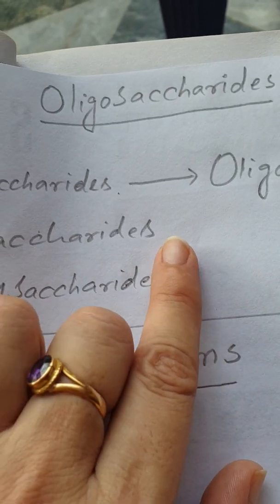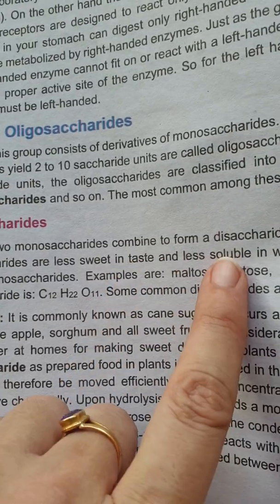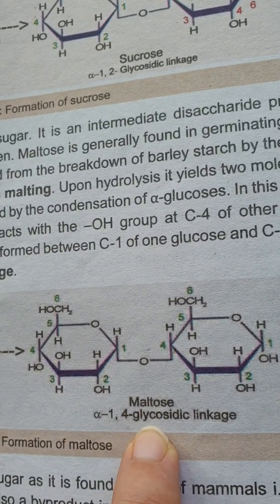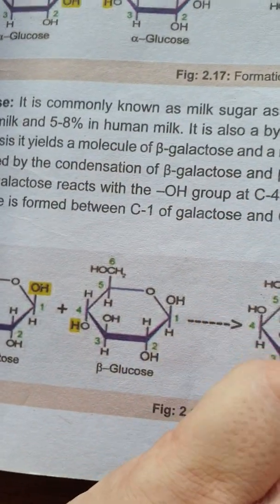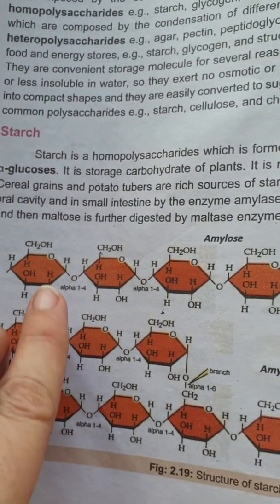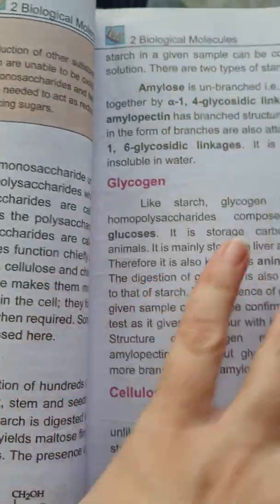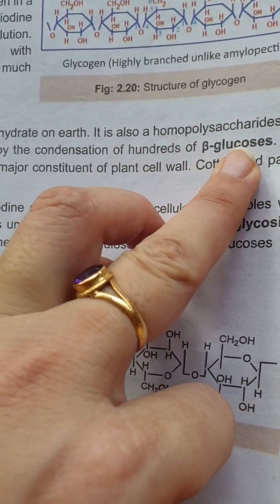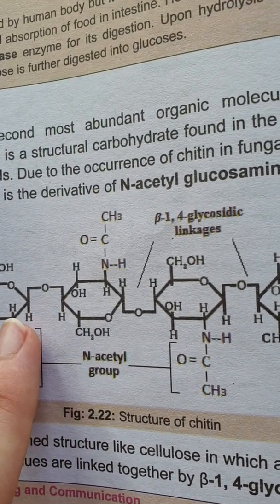Bio 11 Oligosaccharides